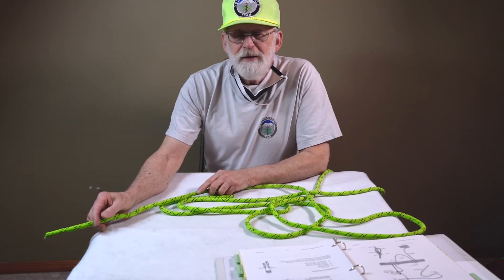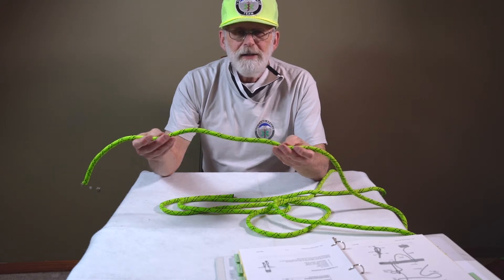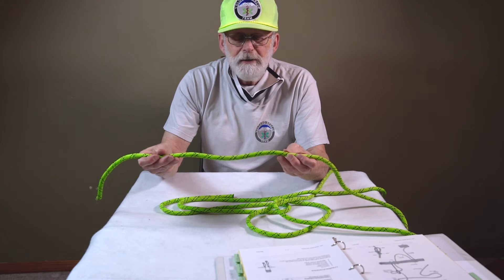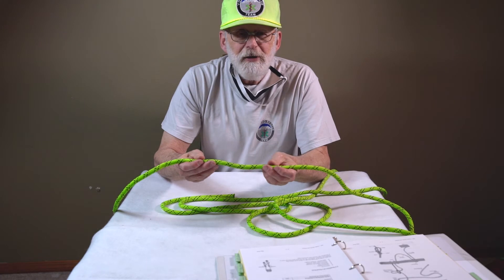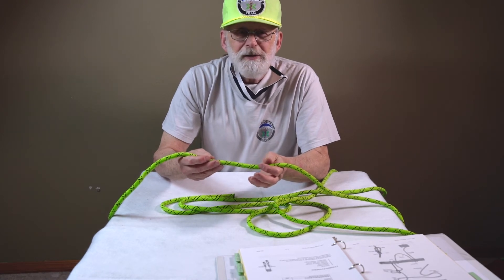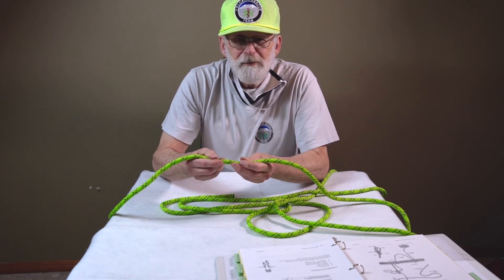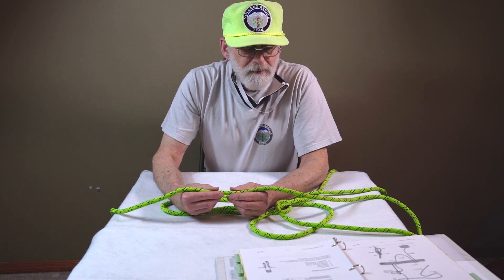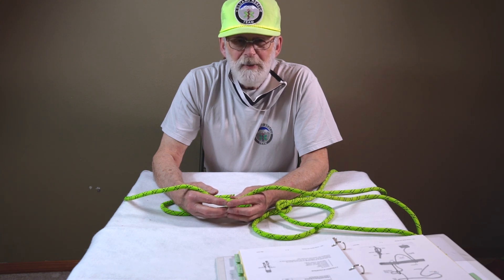VRT Rope Rescue Manual Chapter 2 - Knot Qualities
VRT Rope Rescue Manual Chapter 2 - Knot Qualities (2/3)